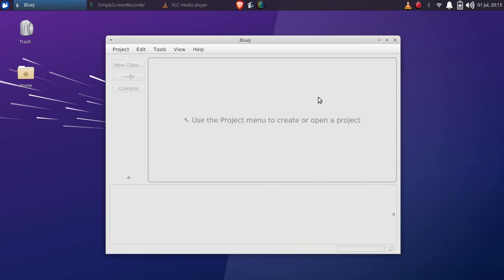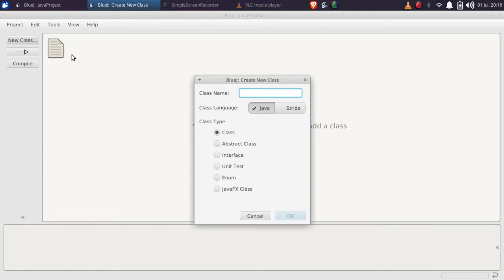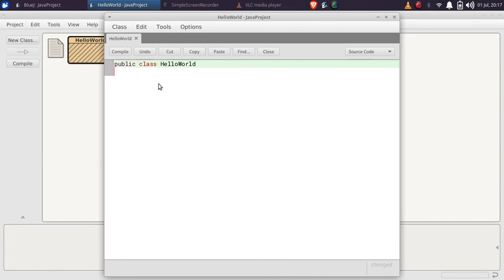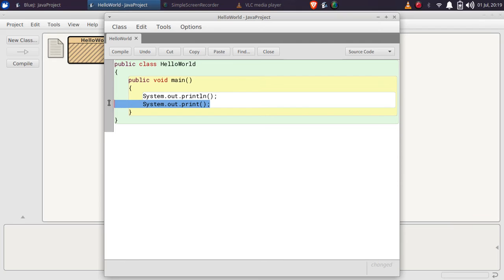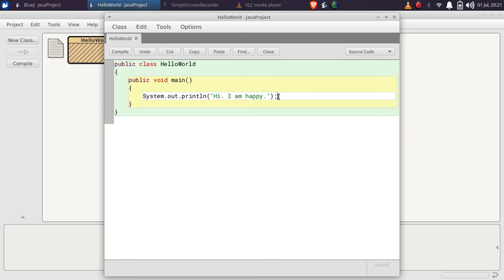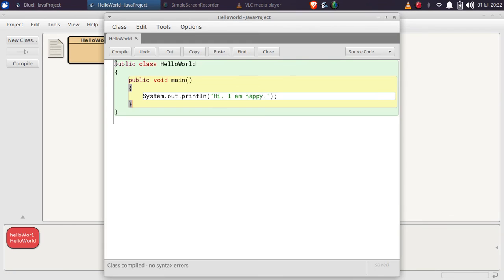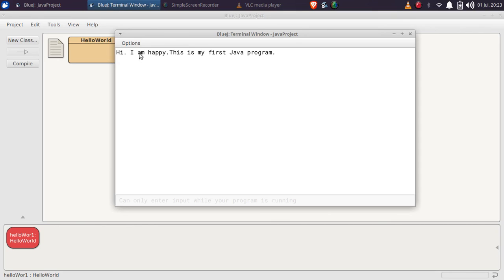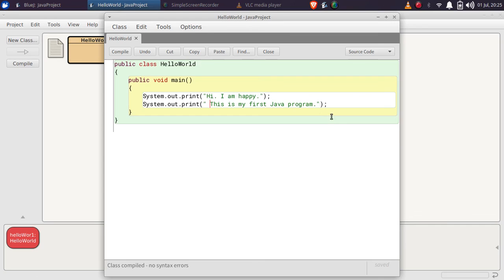01 - Print Statements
This is the first lesson of my Java course.  Print statements are dealt with, here.  Let me know if any of you have any issues understanding the content, and I will be happy to help.  Comments are appreciated.